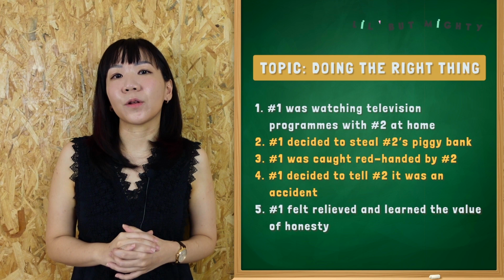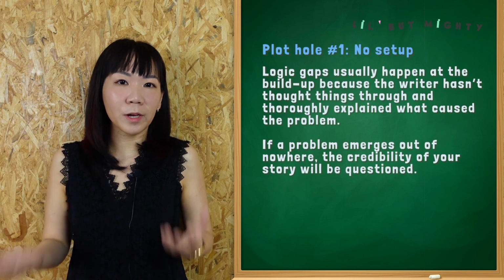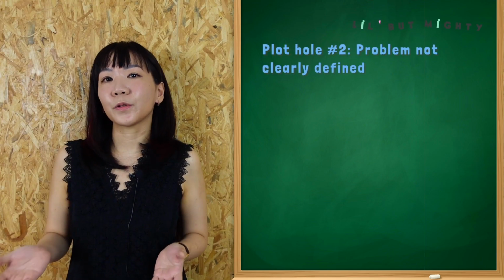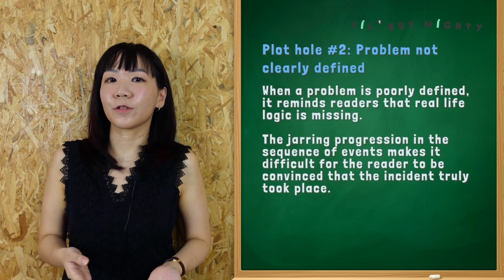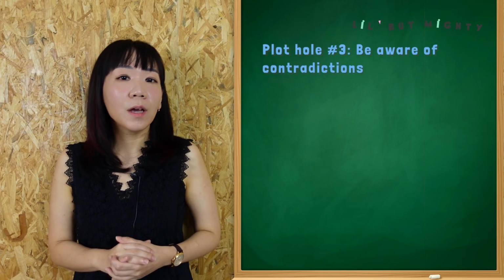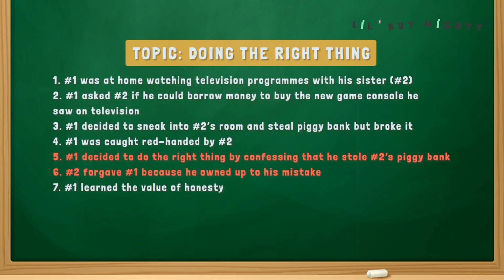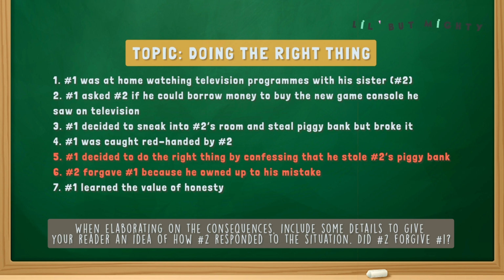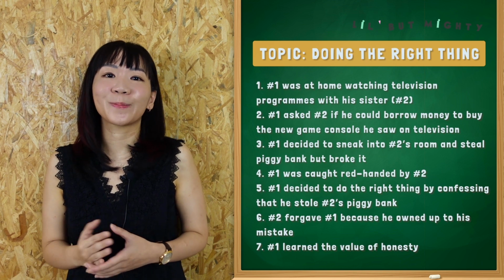How to Avoid Plot Holes in Your Story | LilButMightyEnglish.com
Today, I’ll be sharing some tips on how to avoid plot holes in your story.

First off, let me explain what a plot hole is. A plot hole is created when there are missing details in your story. An event happens abruptly, and your reader is left with the impression that something is missing.

Fixing plot holes matters because they affect your readers’ experience and enjoyment of your story. Since your reader relies on the details that you provide to immerse themselves in your story, it’s important that you select the right details to include. Let's get to it!